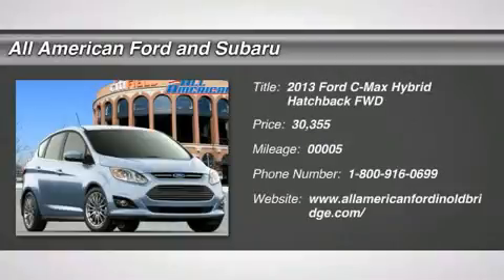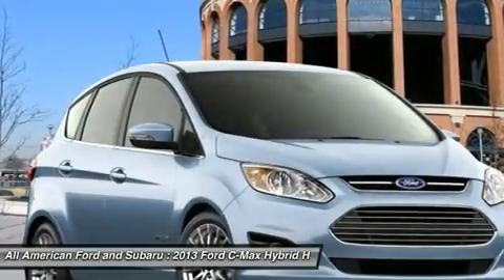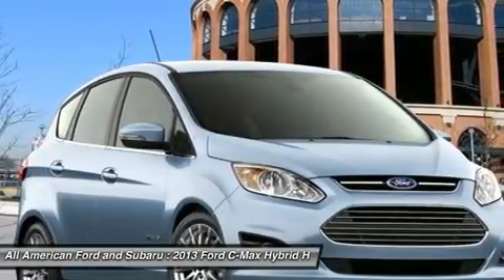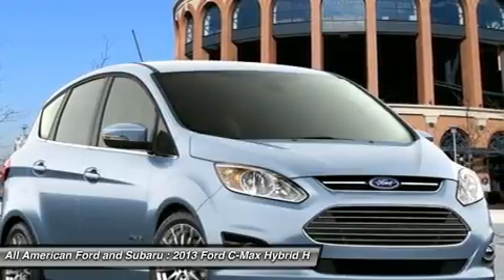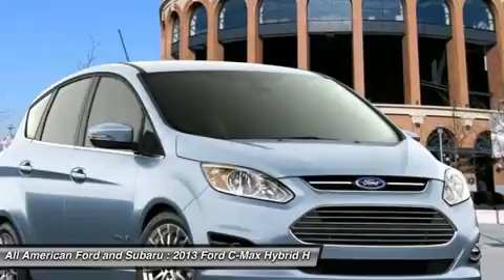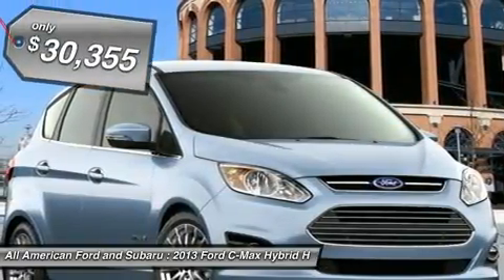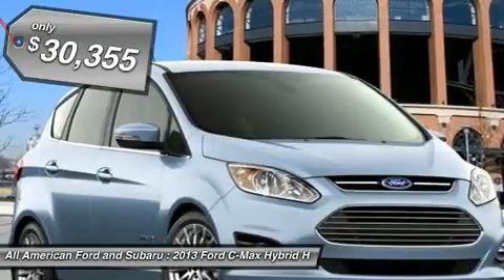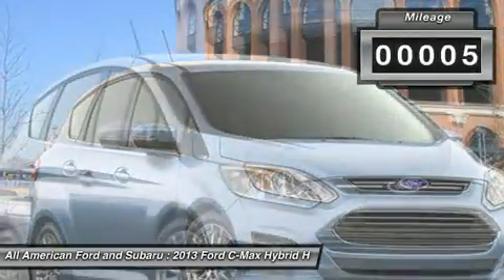2013 FORD C-MAX HYBRID Old Bridge, NJ 132419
2013 FORD C-MAX HYBRID Old Bridge, NJ
Stock# 132419